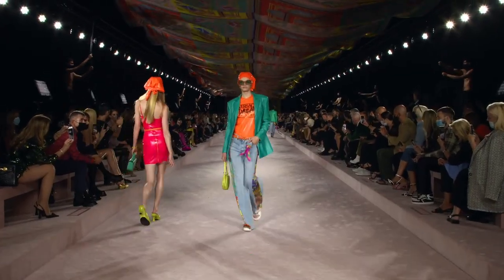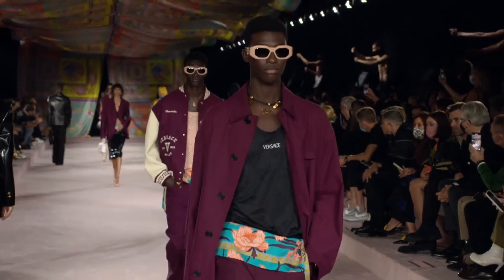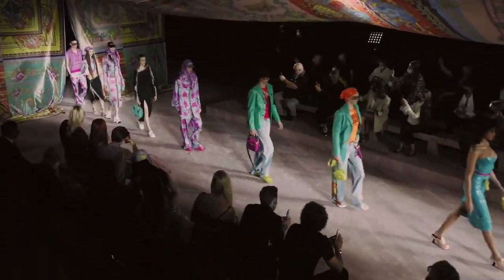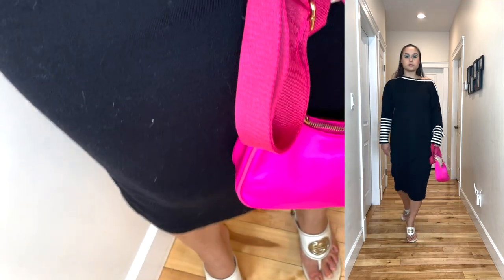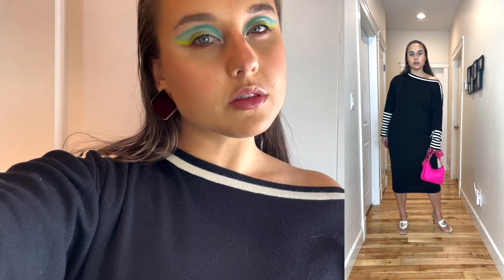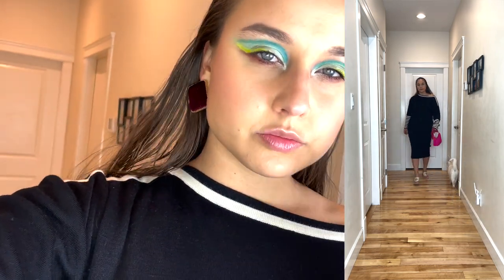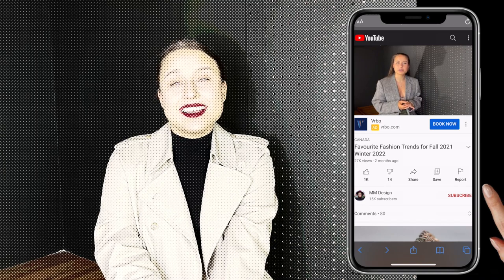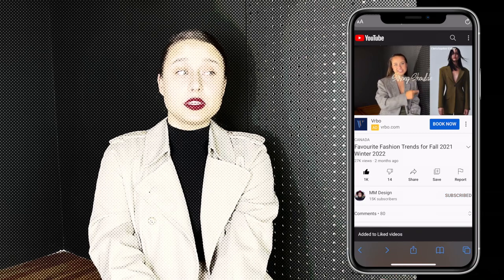Recreating Versace Run Way looks SS22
Spring Summer 2022 Fashion Trends. Recreating runway looks from Versace show.

In this video, I am trying to recreate some of the looks from Spring Summer 2022 Versace runway show from what I already have in my closet. This was a fun way for me to experiment with new ways of styling what I already have and seeing what will work for me and what will not. It also helped me get out of my comfort zone and broaden my mined to new possibilities.

Are all of the looks I've tried wearable in the everyday life? No.
Did I have fun? Yes!

I really don't get when people say that it is not sustainable fashion when you like to follow the trends, here I am didn't buy anything and I've managed to pull of some crazy outfits.